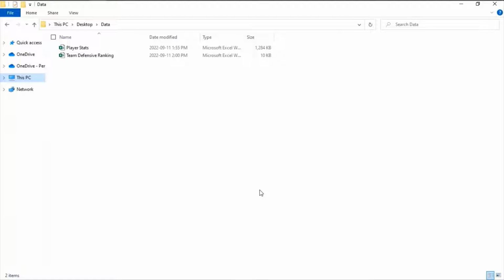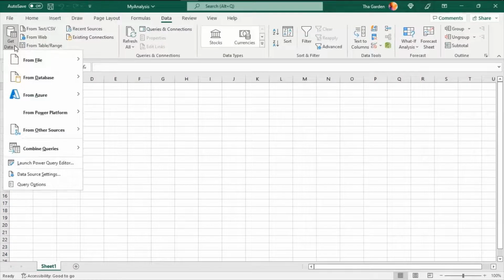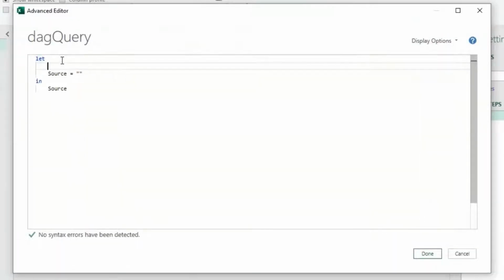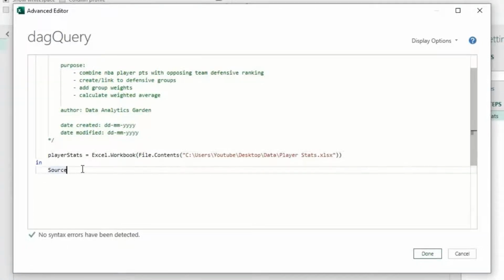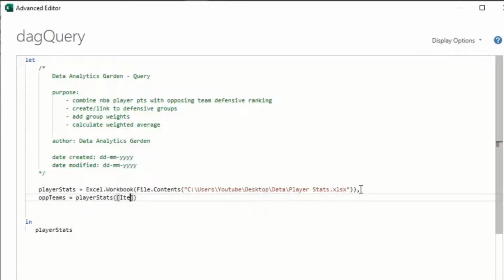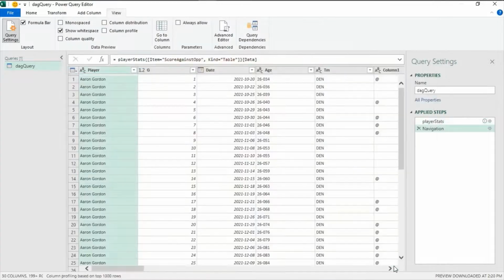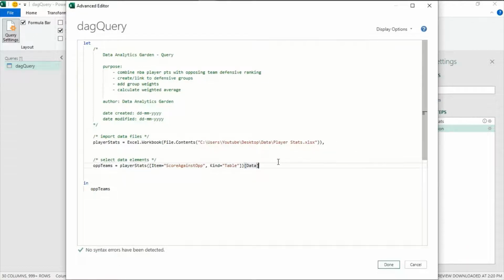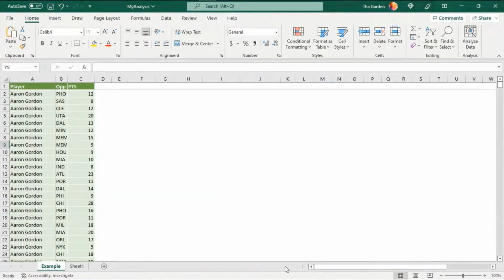How to Use MS Excel Power Query to read NBA Data stored in Spreadsheet | M Language Syntax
In this tutorial, we'll guide you through the process of using Power Query to connect to an Excel Data Table. We'll explore the various objects and methods available in Power Query, enabling you to connect to a workbook, read data from a Data Table, and select fields to create a sub-set of the source file.

This video is part of a series on the benefits of using Microsoft Excel's Power Query for data manipulation and aggregation. We'll be working with data from the National Basketball Association (NBA) 2022 regular season, helping you apply these techniques to real-world scenarios.

By the end of this tutorial, you'll have a strong understanding of how to use Power Query to efficiently manipulate and analyze data in Excel, using M Language syntax to create powerful data queries.

00:00 Introduction
00:20 Data Table Preparation
00:37 Getting Started with Power Query Advanced Editor
01:00 Power Query Multi-line Comments and Code Logic
01:30 Connecting to MS Excel Spreadsheet using Power Query
03:10 Benefits of Connecting to MS Excel Spreadsheet
04:10 The End